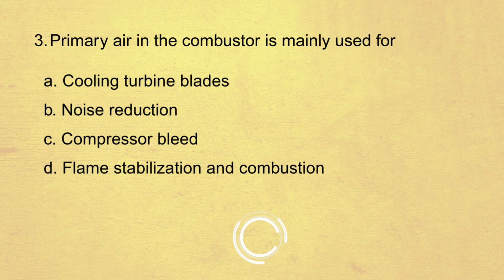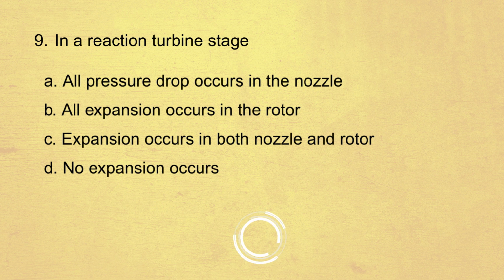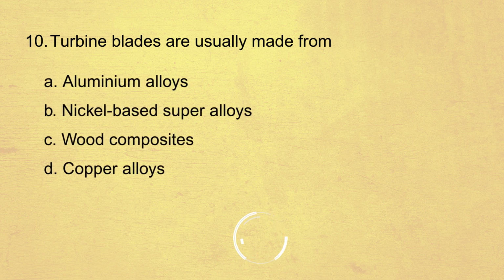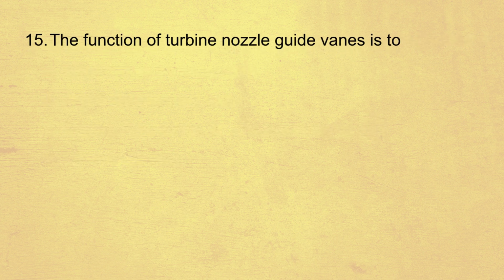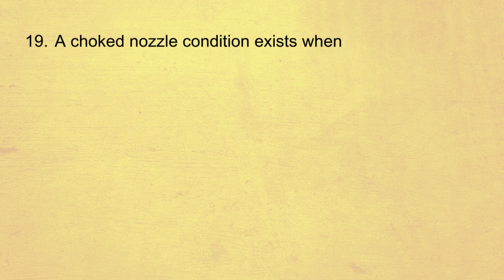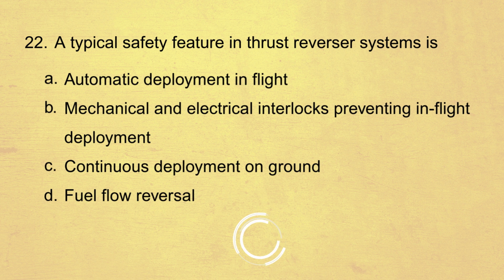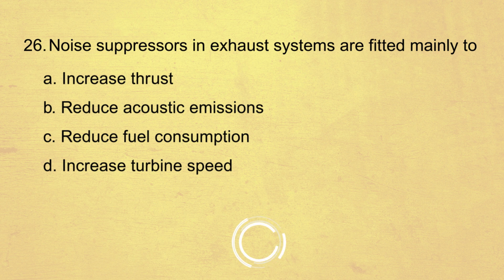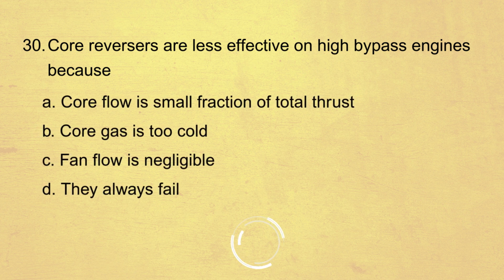Module 15 Gas Turbine Engine QA Part 03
This is the Questionnaire for the aircraft maintenance person who would like to promote themself to the post of licensed AME. It consist of practice questions on Module 15 (Gas Turbine Engine). So go through and study each questions carefully and score high to clear the DGCA exams.